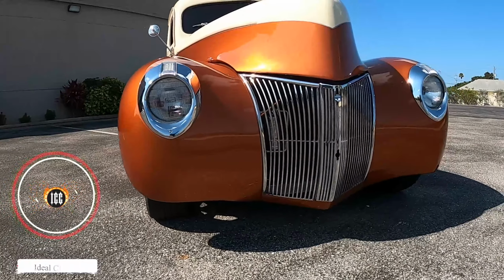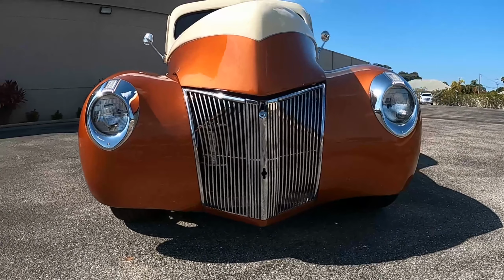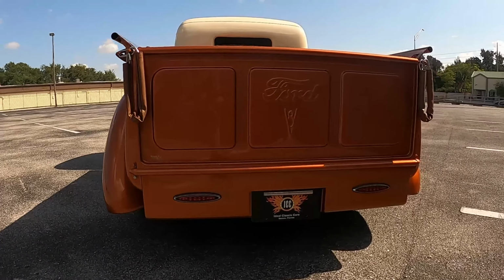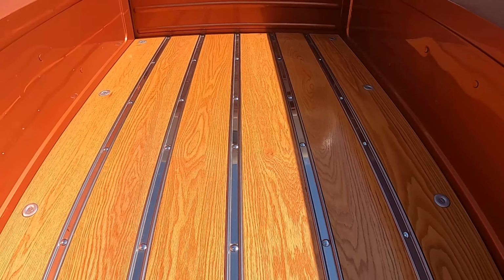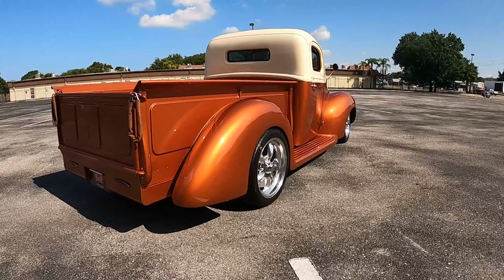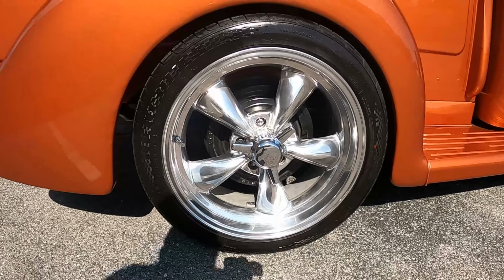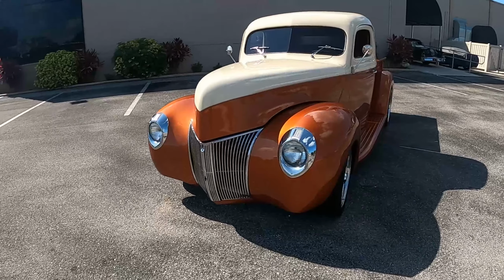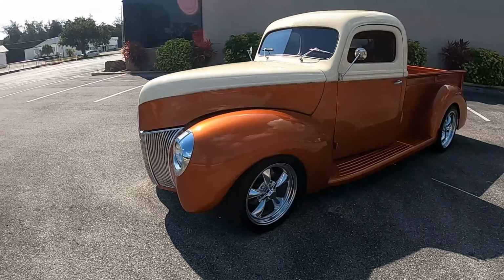1941 Ford Pickup Streetrod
- All Steel Body
- Powerful Crate 350C.I. V8 Engine
- 700R4 Automatic Transmission w/ Lokar Shifter
- Power Disc Brakes
- Flaming River Power Steering
- Ididit Tilt Column
- March Pulley System
- Vintage Air Climate Control
- Power Windows
- Pioneer Stereo
- Adjustable Coilovers
- TCI Rear End
- LMC Gas Tank Relocation
- Speedway Performance Front End
- Billet Pedals
- LED Lights
- Full Custom Leather Interior w/ Center Console
- Custom Two-Tone Exterior
- Over $160,000 spent on the build according to previous owner